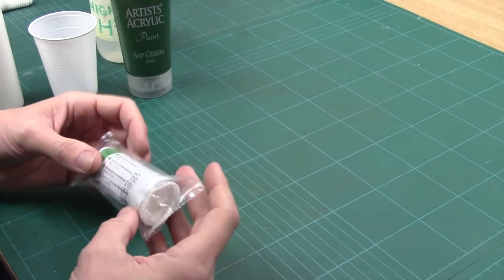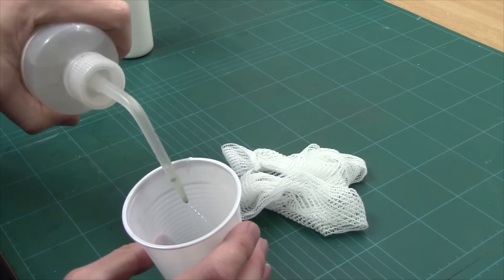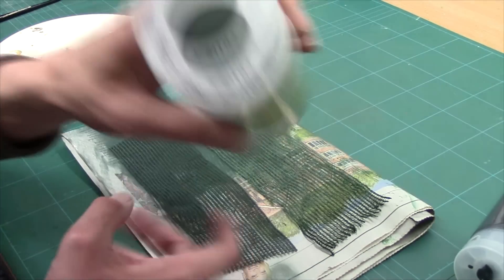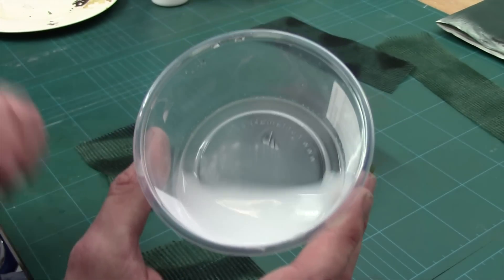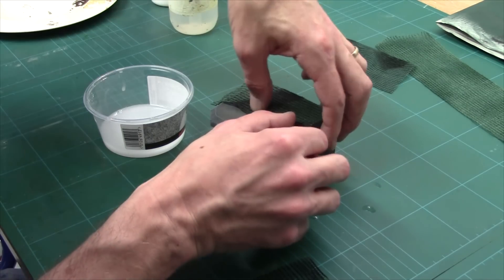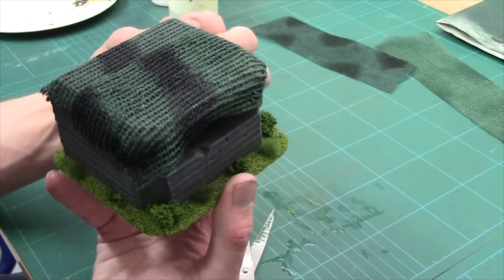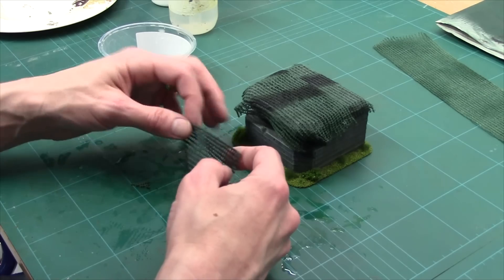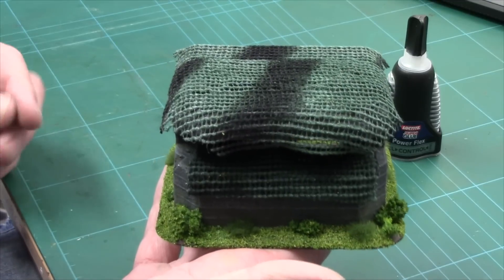Let's Make - Camo Netting (Battlefield Basics Series)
In this Let's Make, we start to windup our battlefield basics scenery series by looking at an easy technique to make camo netting for you bunkers and vehicles.